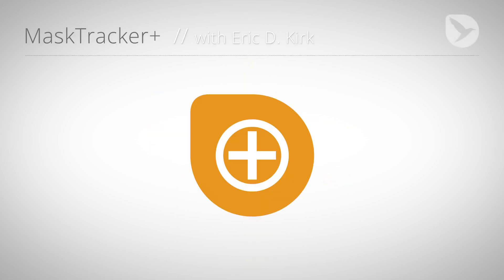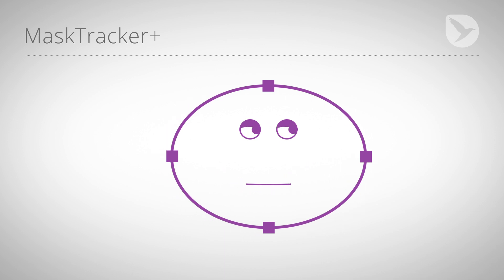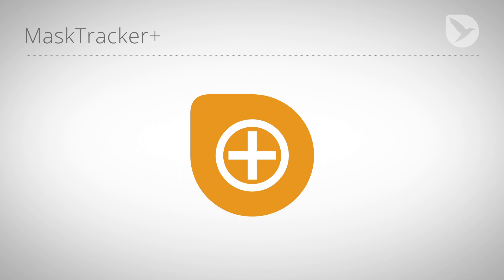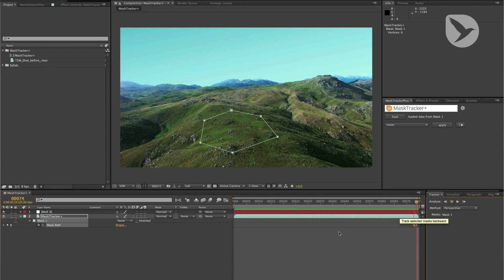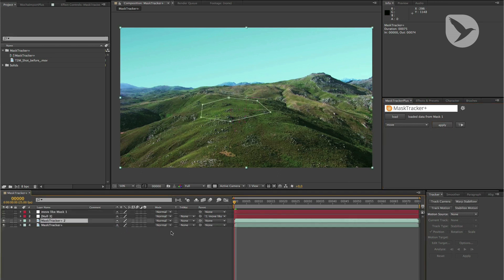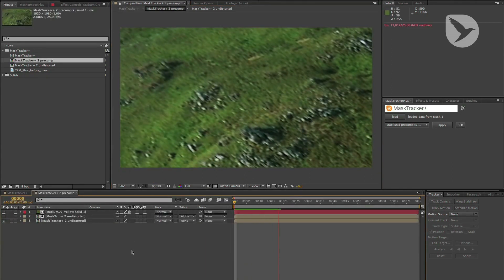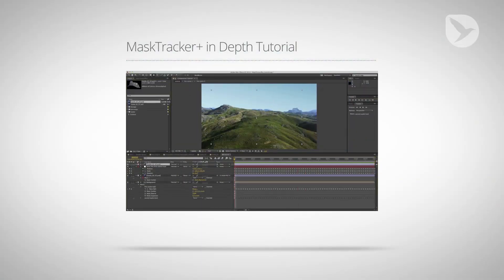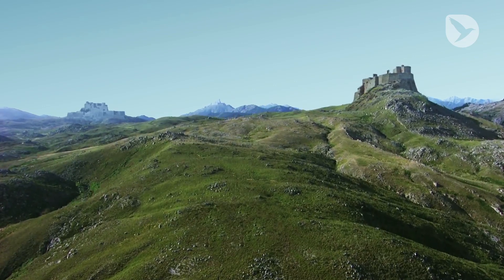MaskTracker+ for Adobe After Effects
more infos about MaskTracker+ for AE